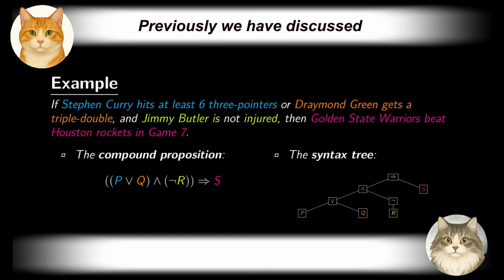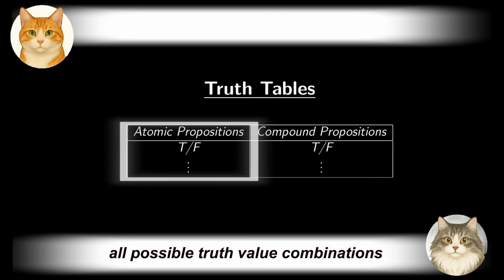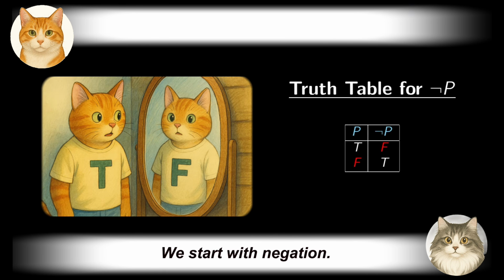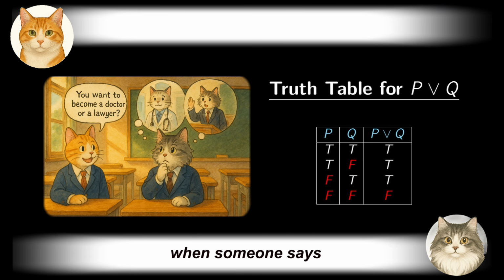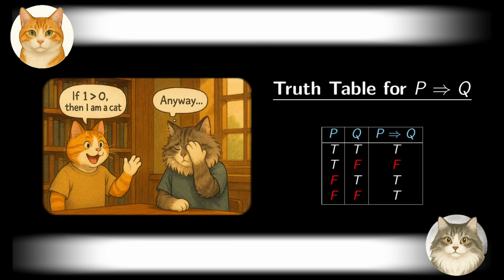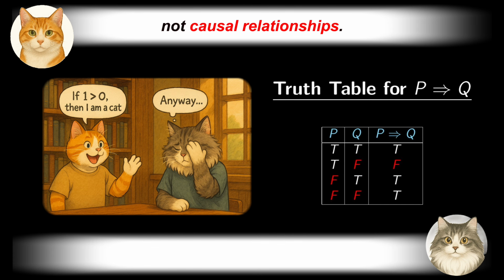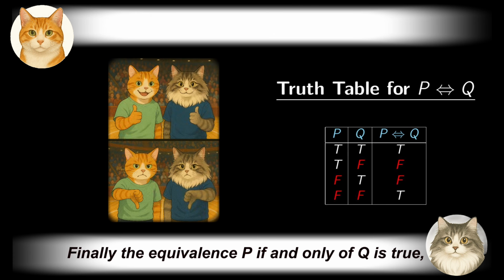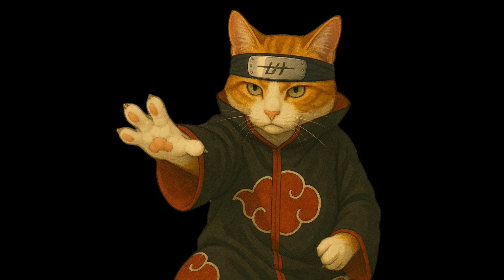4. Truth Tables -- Basic Cases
In this video, we introduce the truth tables for compound statements with a single connective.